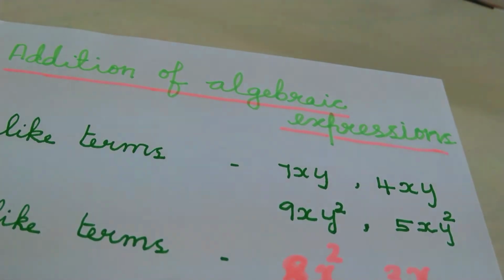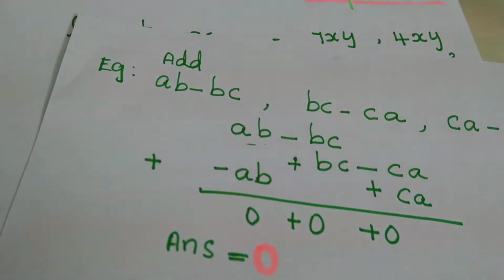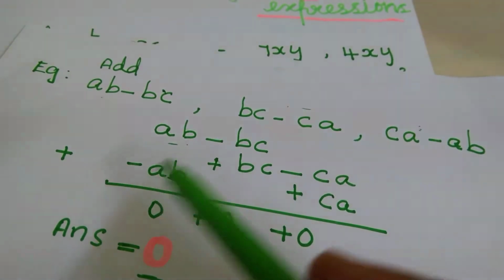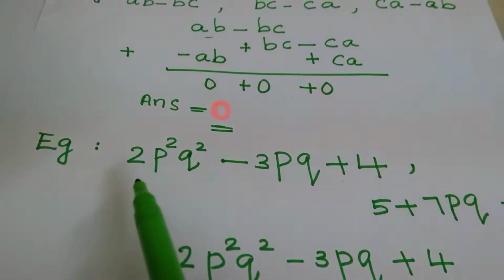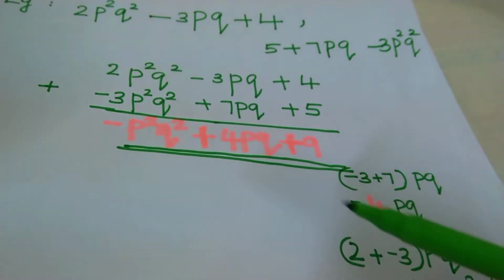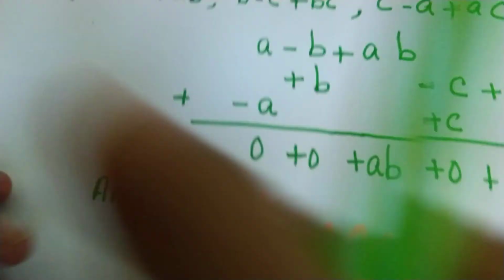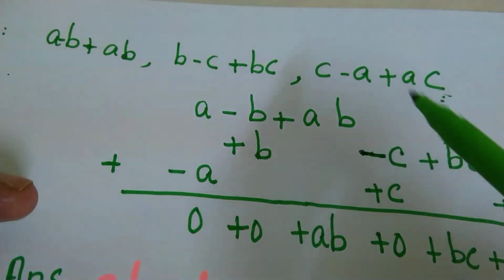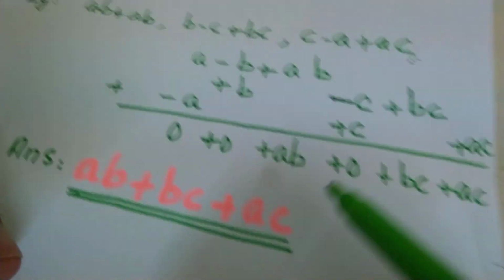Addition of algebraic expressions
This video is mainly intended for 8th graders